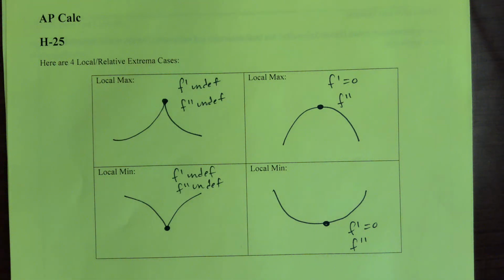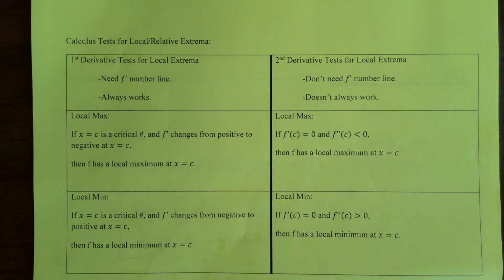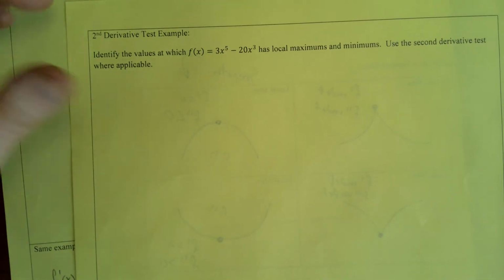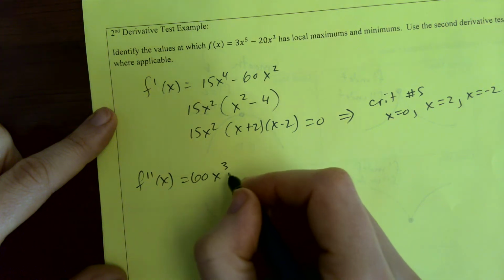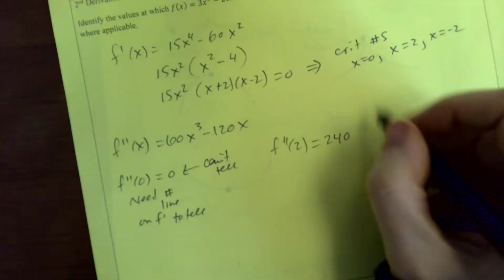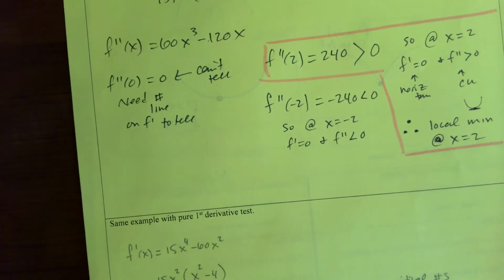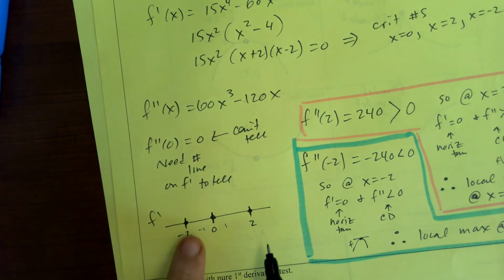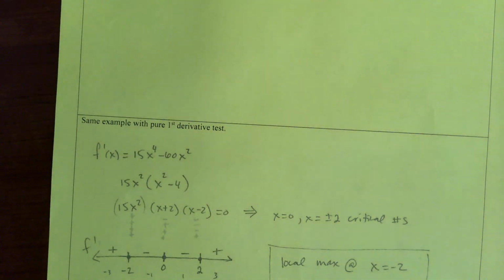AP Calc H-25